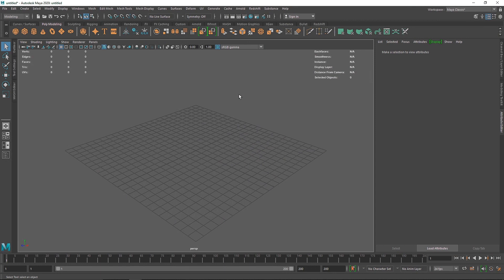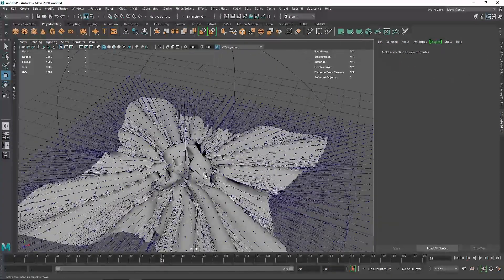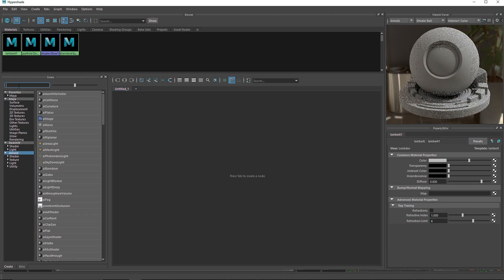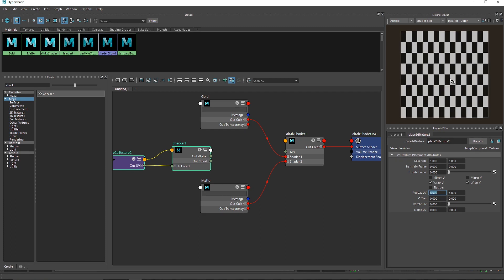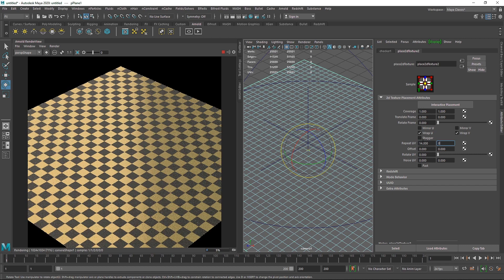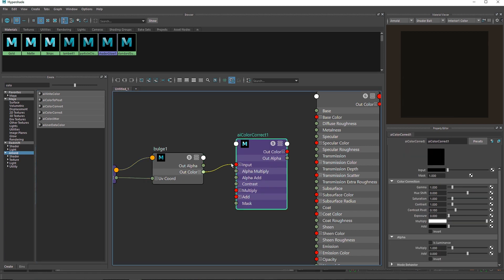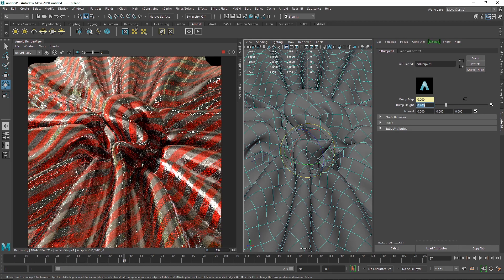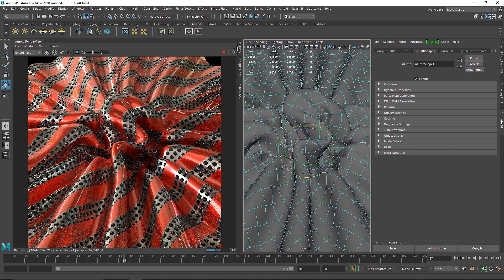Wrinkled Cloth Procedural Shading In Maya And Arnold Renderer - Tutorial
Today we are going to create a Wrinkled Cloth with a Procedural Shading In Maya And Arnold Renderer.

Gmail - amarshindebiz